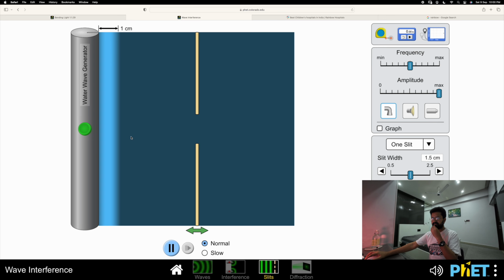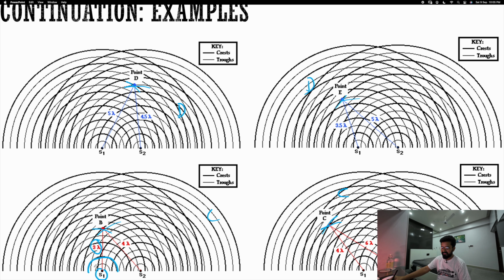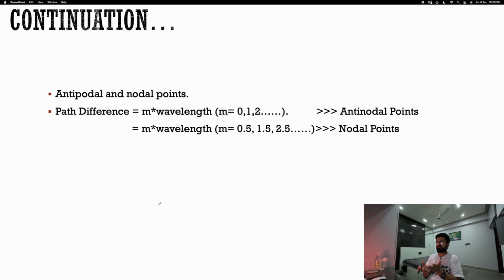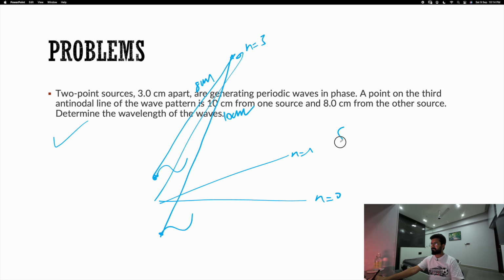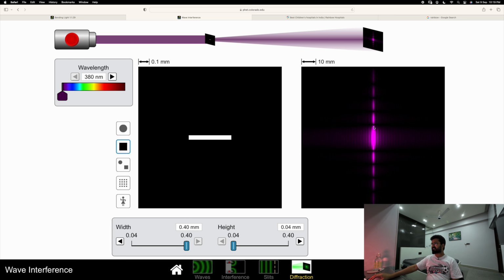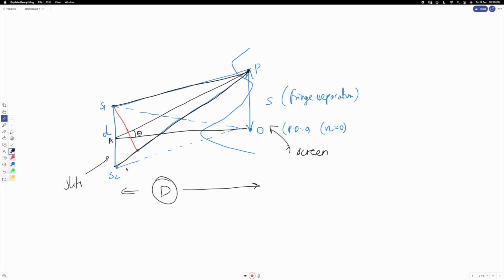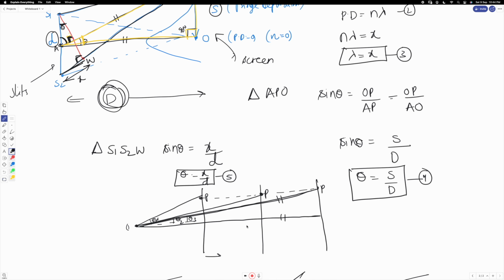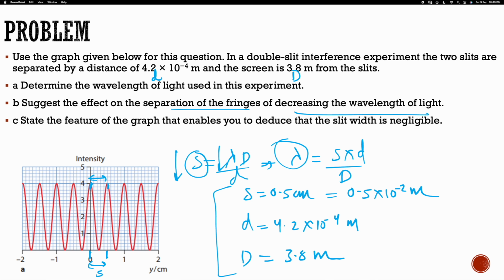Wave Interference and Young's Double Slit Experiment